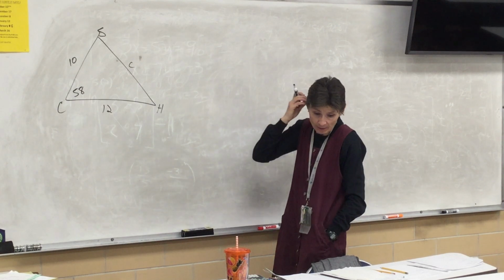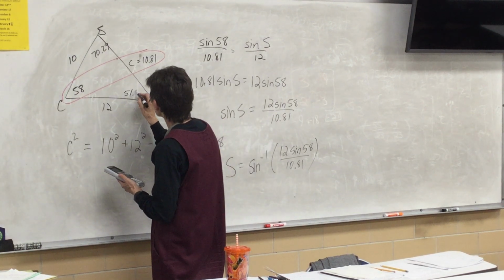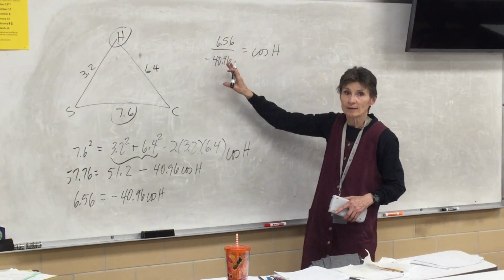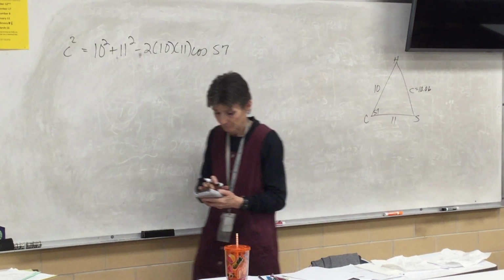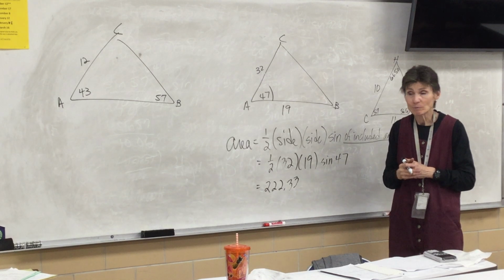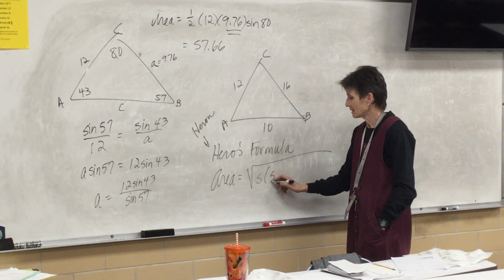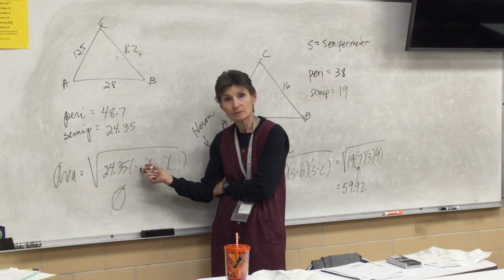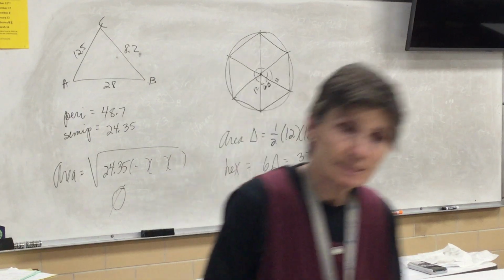Precal A Notes 5.6 #1-3